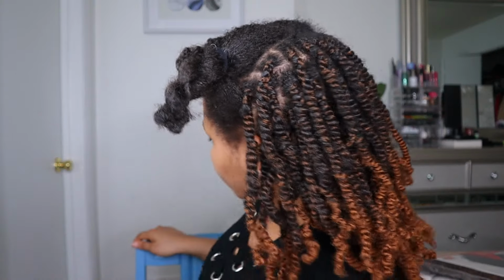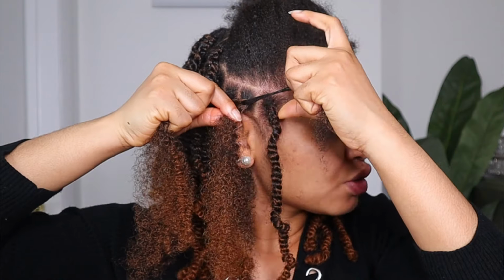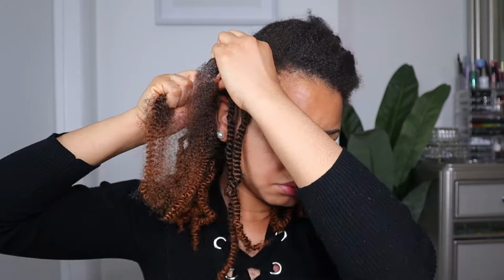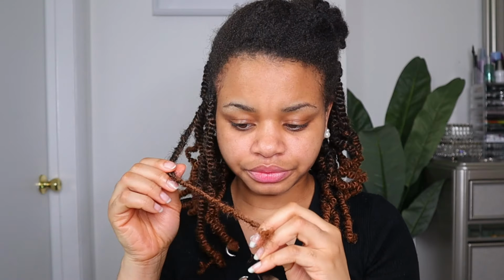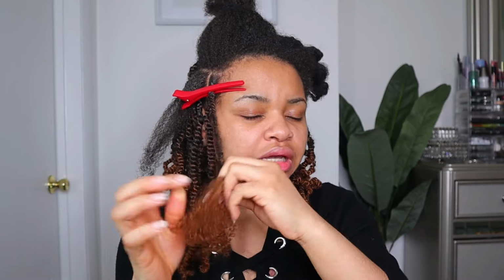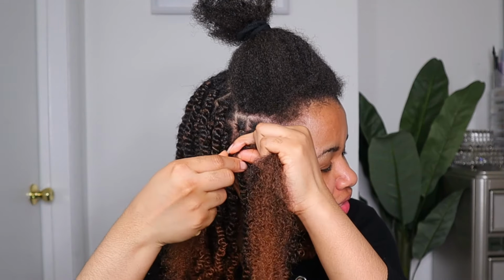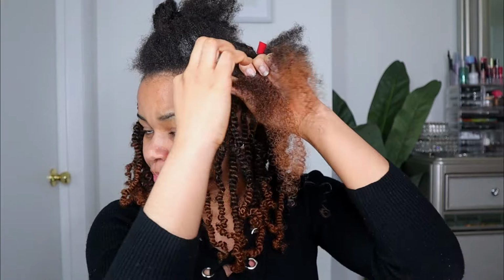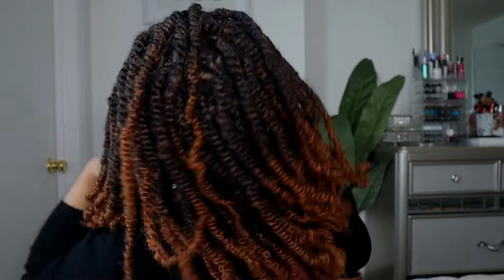THE BEST SPRING TWIST TUTORIAL FOR BEGINNERS | No Rubber Bands, No Crotch Method Protective Style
MOST NATURAL JUMBO KINKY TWIST TUTORIAL in 2 Hours | Tension Free Afro Twist (No Rubber Band)